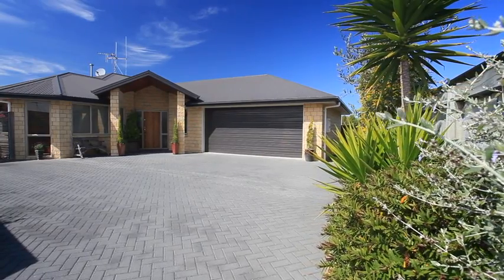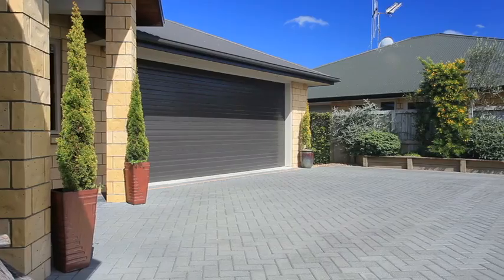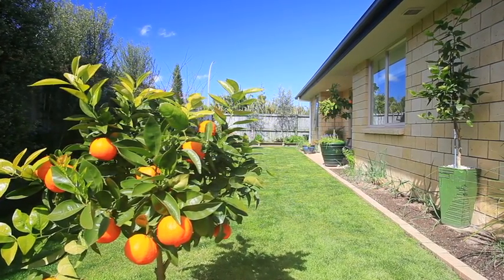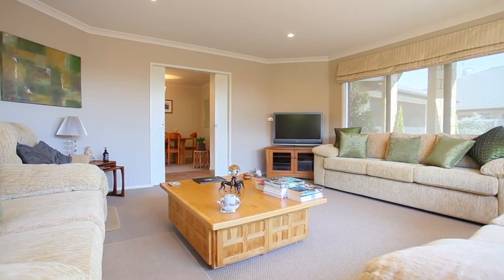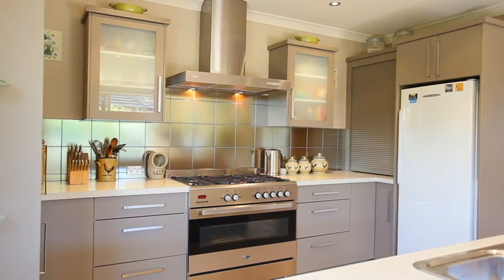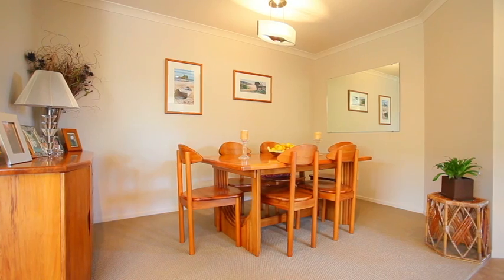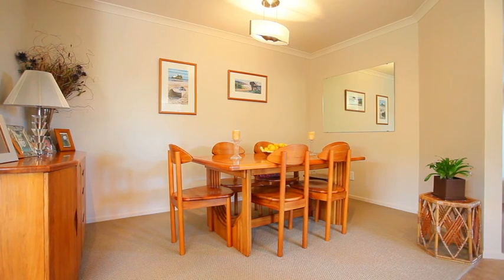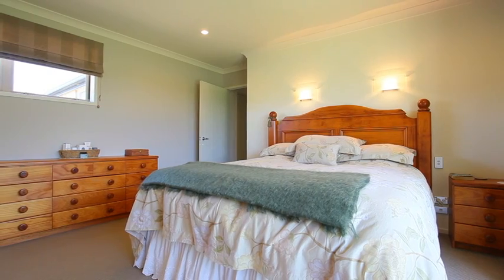3 Vermont - Ray White Hamilton - Sue Hall